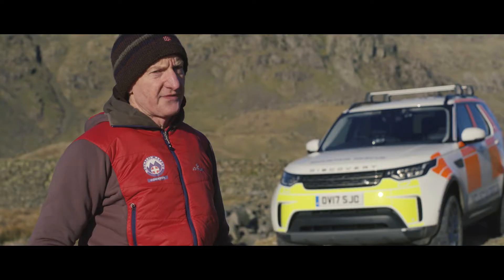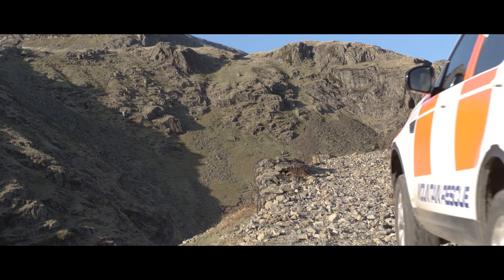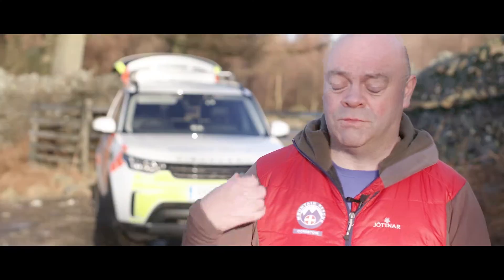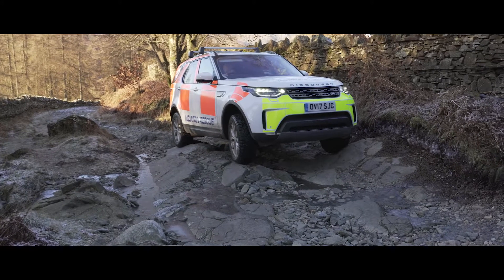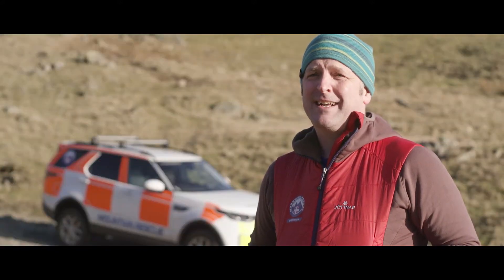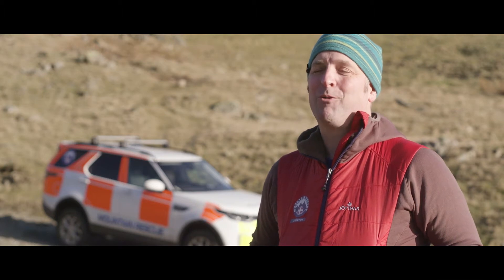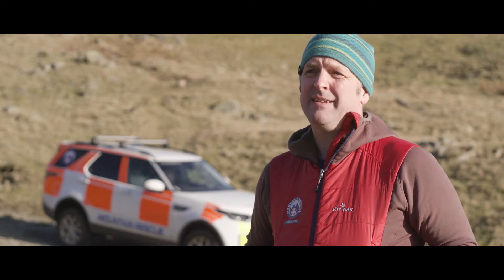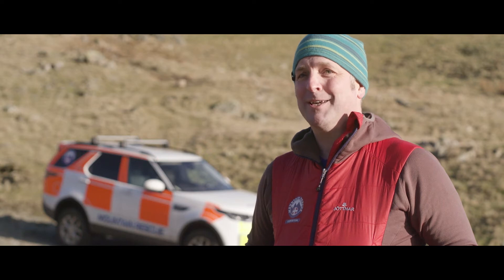Coniston Mountain Rescue - Discovery 5